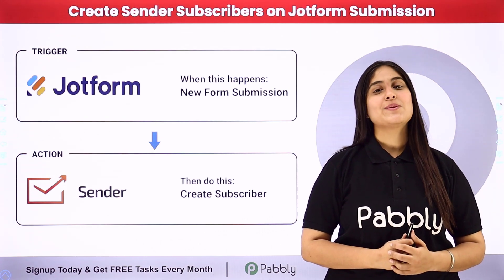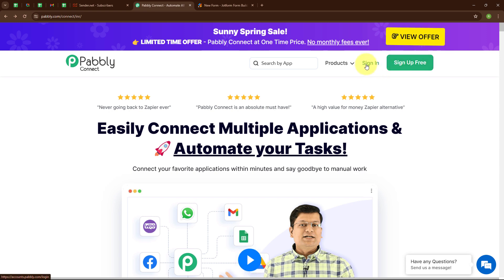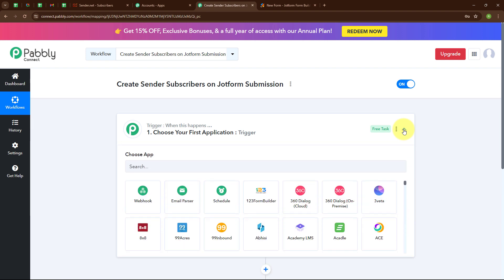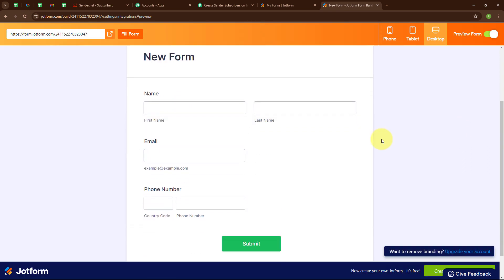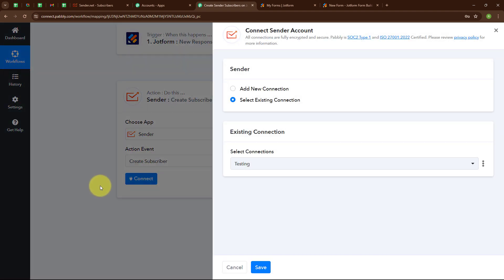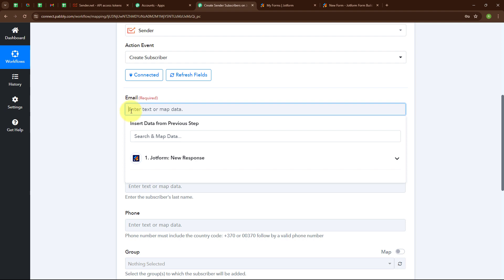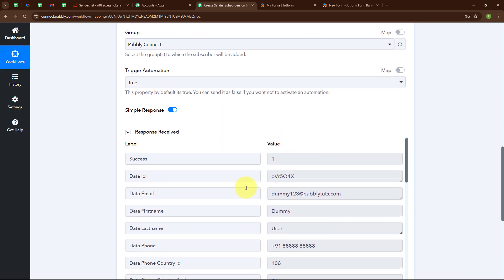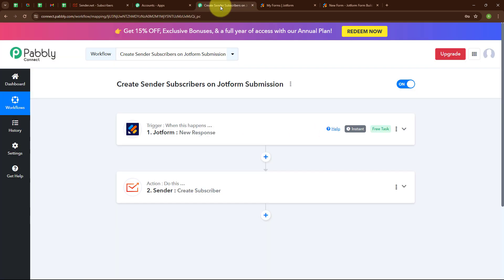How to Create Sender Subscribers on Jotform Submission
In this tutorial, you'll learn how to automate the creation of Sender subscribers upon Jotform submission, streamlining your email marketing workflow. Jotform is a versatile form-building tool, while Sender is a comprehensive email marketing platform. By integrating the two platforms, you can ensure that new leads captured through Jotform submissions are seamlessly added to your Sender subscriber list for targeted email campaigns. Follow along as we guide you through the step-by-step process of setting up this integration, enabling you to effortlessly create Sender subscribers whenever a form is submitted through Jotform.

1. Automation: Pabbly Connect offers automation capabilities that can help you automate mundane and repetitive tasks. This allows you to save time, money and resources.

2. Integration: Pabbly Connect provides a wide range of integrations so that you can connect different web services with each other. This helps you to create smarter workflow processes and make your business more efficient.

3. Security: Pabbly Connect takes security seriously and provides an industry-standard security system to protect your data and applications.

4. Scalability: Pabbly Connect is highly scalable and allows you to easily add new applications and services to your workflow.

 5. Cost-effective: Pabbly Connect is cost-effective and provides plans for different business sizes.